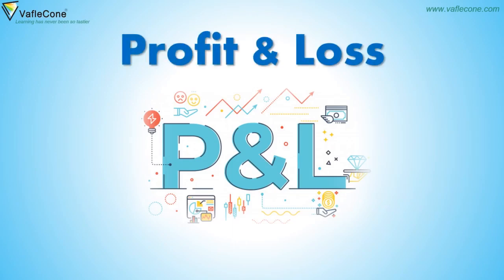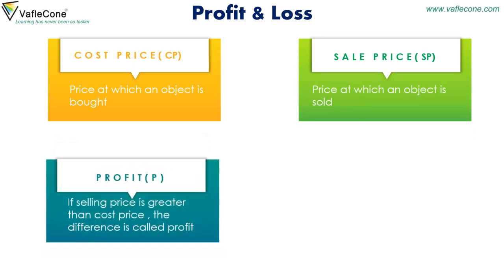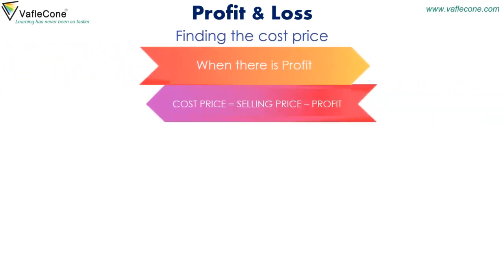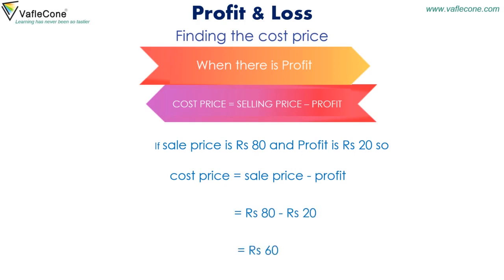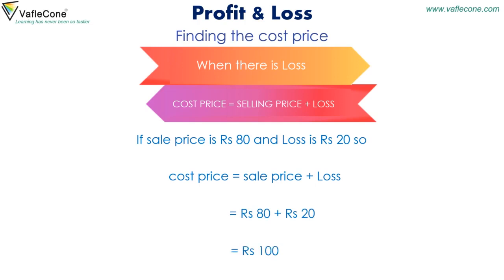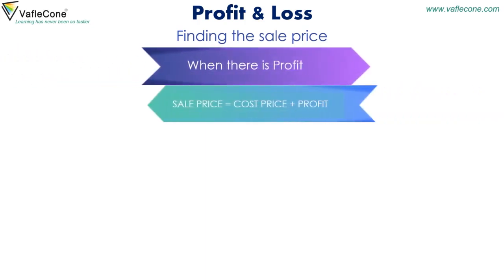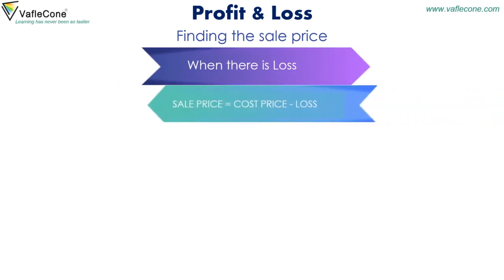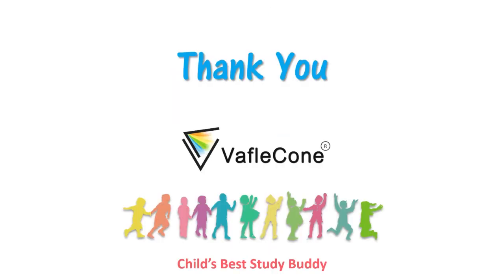Profit and loss l class 5 l Maths l Cost Price Sale Price l CBSE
In this video we will learn about profit and Loss. Let's learn about the SalePrice , CostPrice and how to calculate profit and loss.